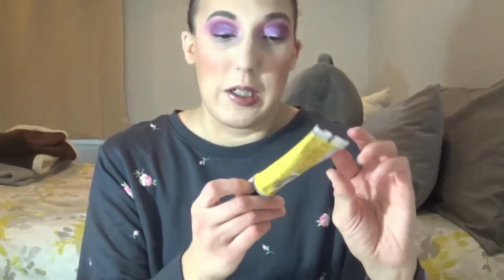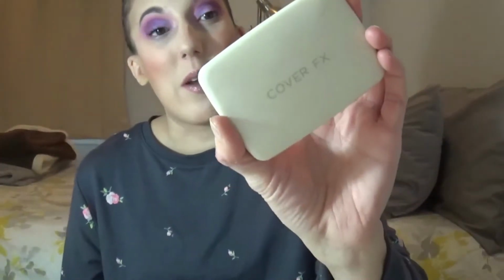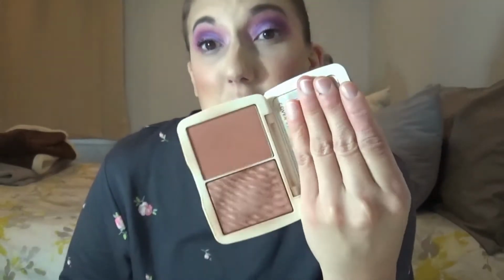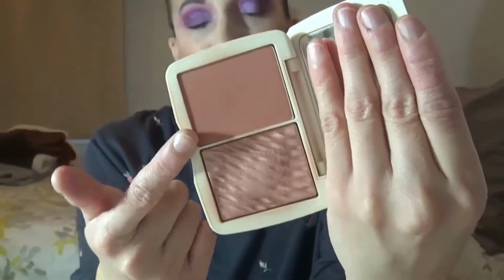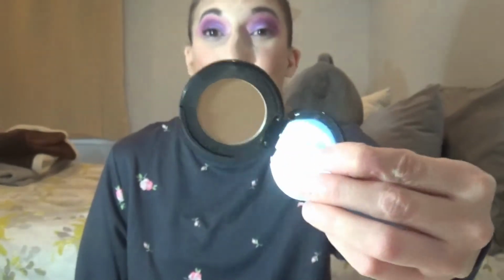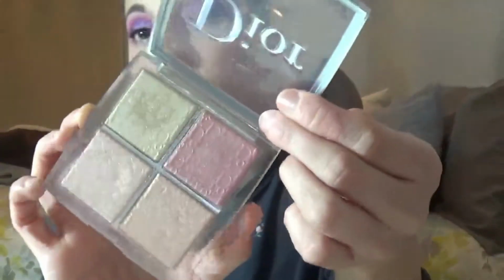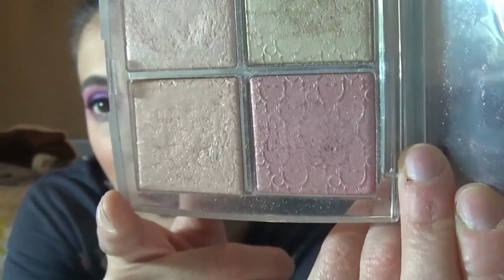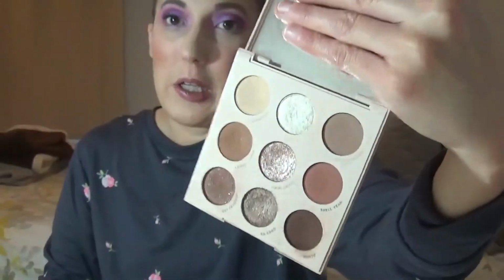TREAT YO'SELF Project Pan INTRO w/ Courtney K!!🍟🍕🍔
Hi Everyone!!
Thank you so much for coming back to my channel!

Anyway, today's video i wanted to do a different kind of project pan with my panning queen Courtney! We decided to focus the project around FOOD.. because food is awesome,lol! It's going to be three months and Def go check out her video!!

Courtney's Video: